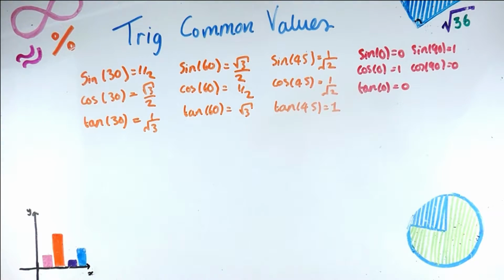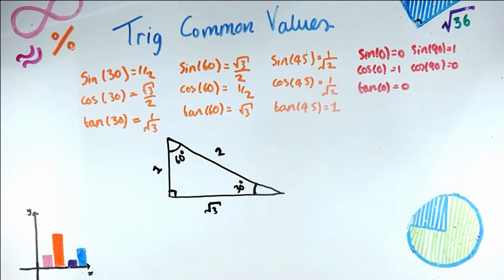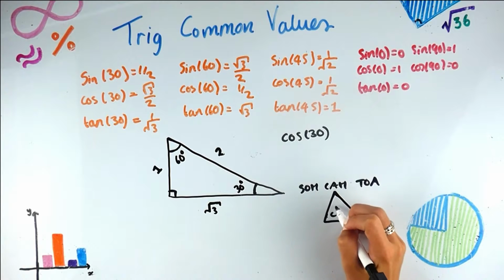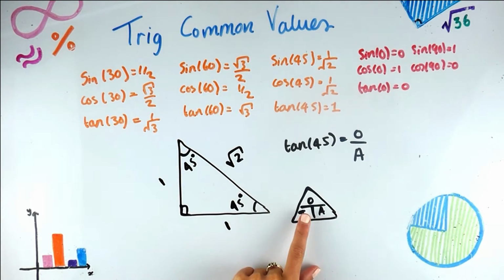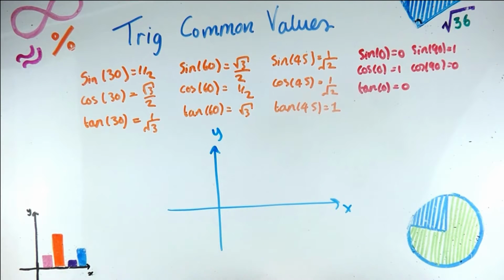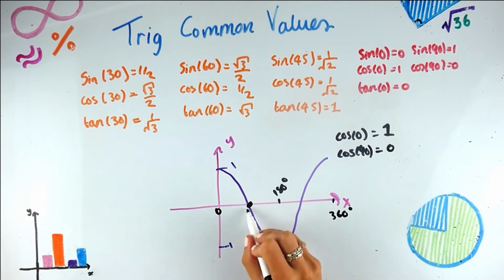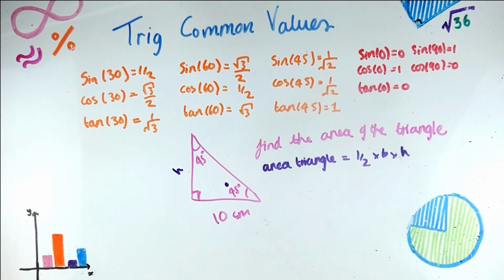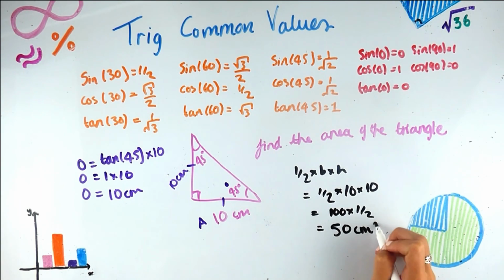Trigonometry Values Without a Calulator